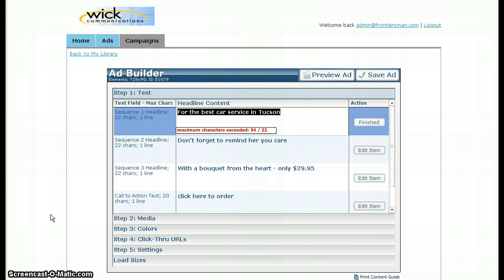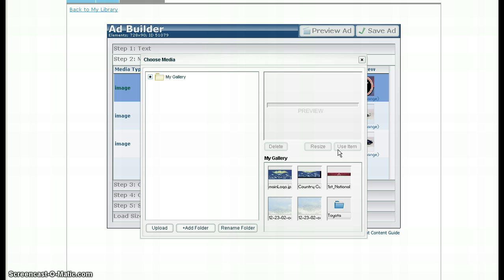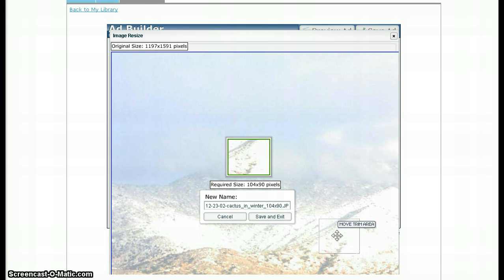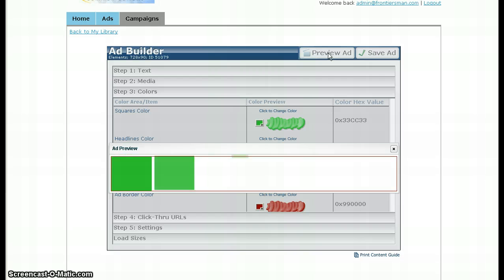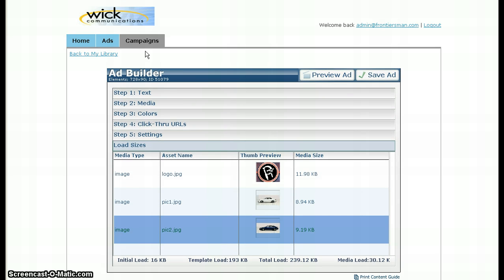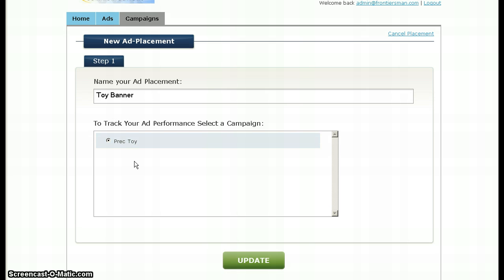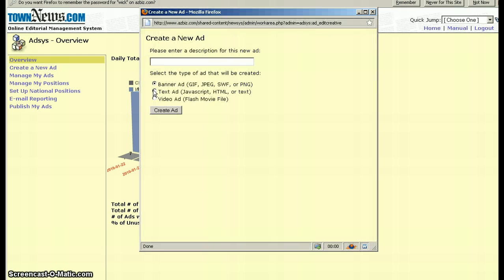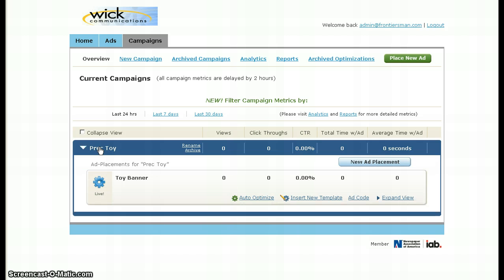Impact Engine Part II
Impact Engine training flash ads